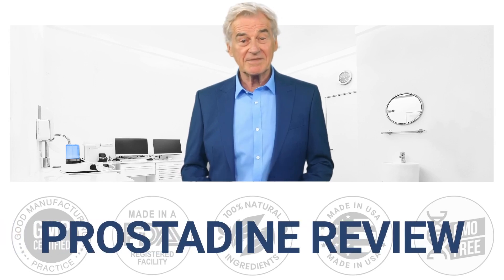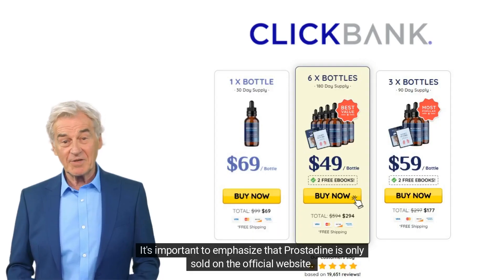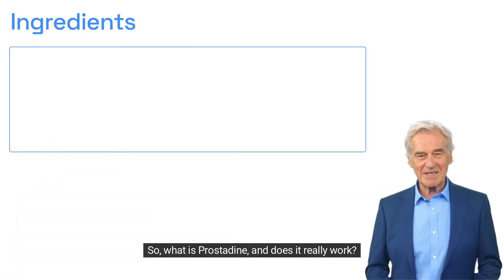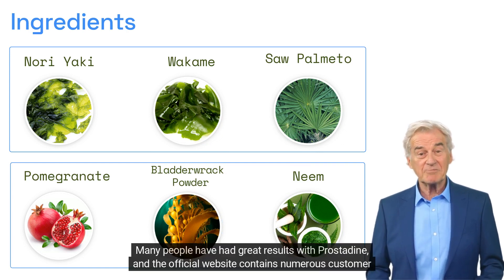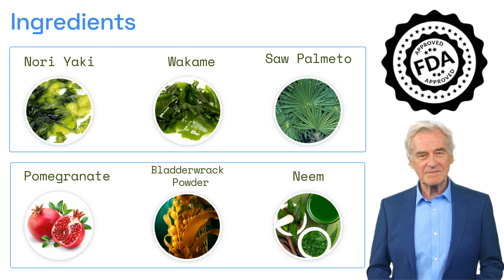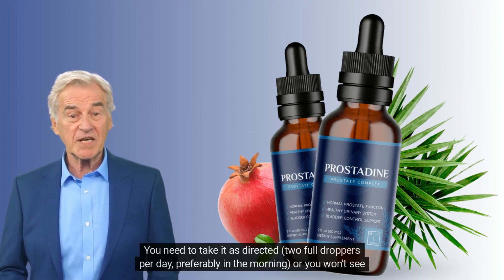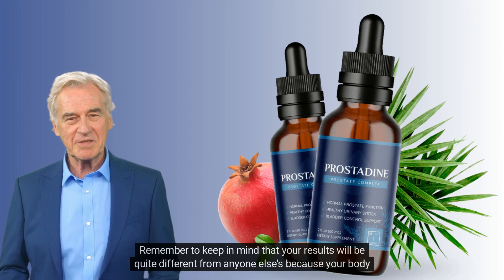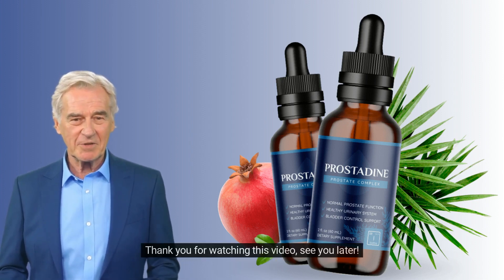Prostadine: Empowering Prostate Health for a Better Quality of Life!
Take control of your prostate health with Prostadine! 🌿✅ This powerful solution is the new monster in the prostate health niche, designed to support and optimize your prostate function for a better quality of life.

🔬 Advanced Formula: Prostadine combines the latest scientific advancements with natural ingredients, carefully formulated to promote a healthy prostate and urinary function. Experience the benefits of this cutting-edge solution.

💪 Total Prostate Support: Say goodbye to worries and discomfort. Prostadine is specifically designed to address common prostate concerns such as frequent urination, weak urine flow, and nighttime bathroom trips, helping you regain control.

🌟 Proven Results: Trusted by men around the world, Prostadine delivers exceptional results. Feel confident and energized, knowing you're taking proactive steps to support your prostate health.

👉 Ready to enhance your prostate health? Visit the link below to learn more about Prostadine and unlock the secret to a healthier, happier prostate.